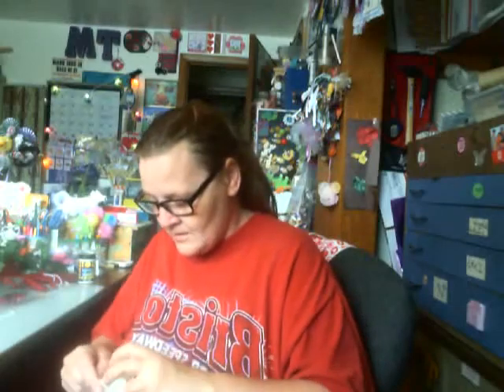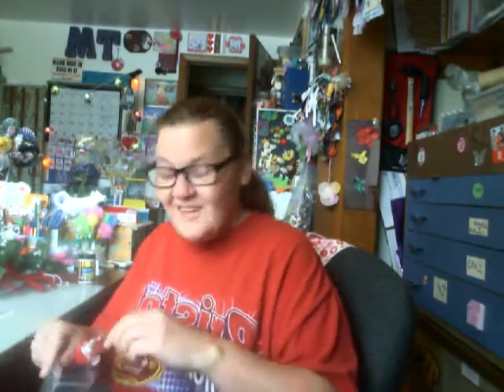Flowers bouquet , boutonnieres ,corsages I made for my sister's wedding